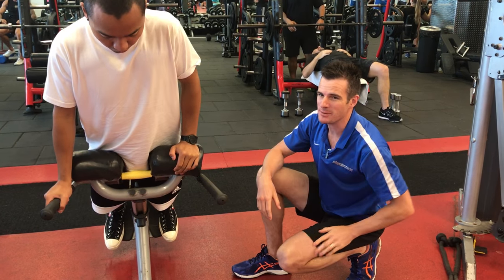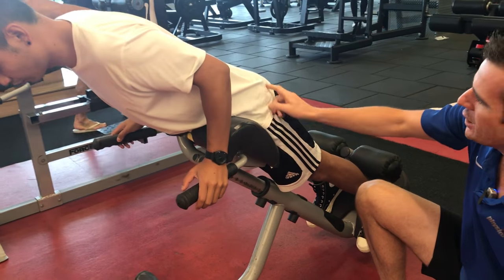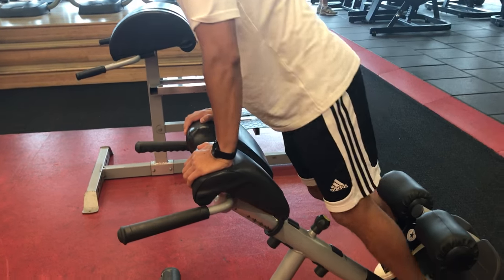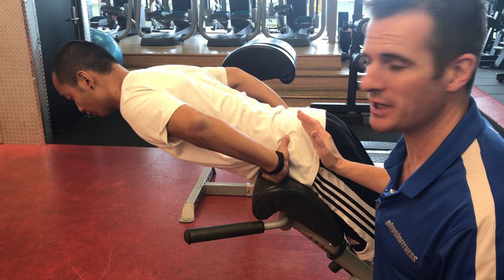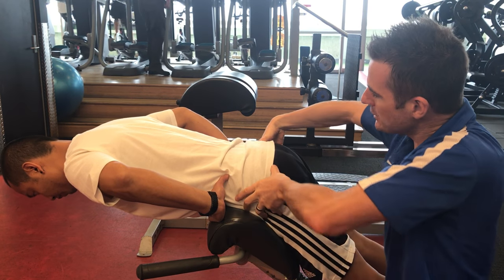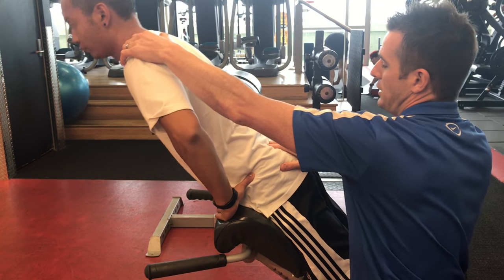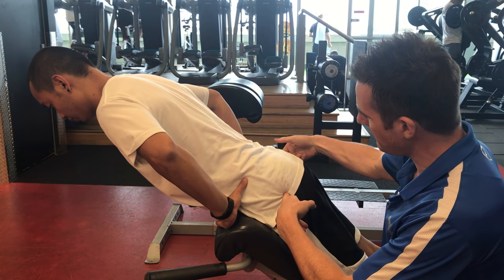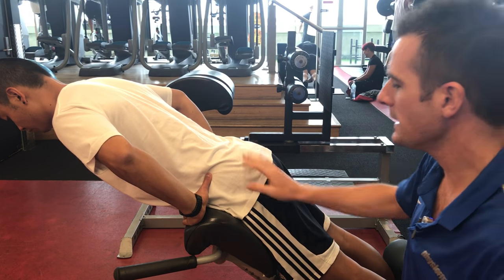Extend the hips, not the back | Feat. Tim Keeley | No.90 | Physio REHAB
Tips on using this gym 'machine': Make sure you are pivoting from the hip joint and keeping your lumbar spine neutral/stiff and not hyper-extending the back. For posterior chain strengthening you need to be doing hip extension not back extension! Especially if you have a history of back pain like my client here - he is part of our Lumbar Disc Injury Rehab program - you can follow his video progress in the program online at physiorehab.com